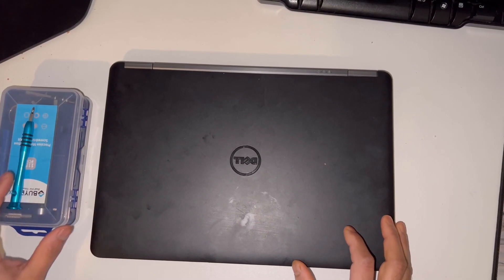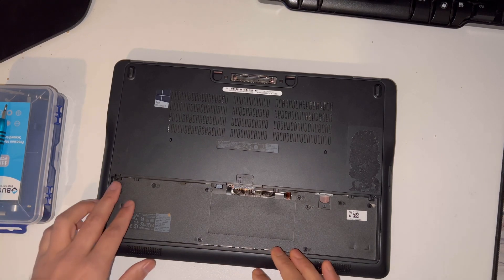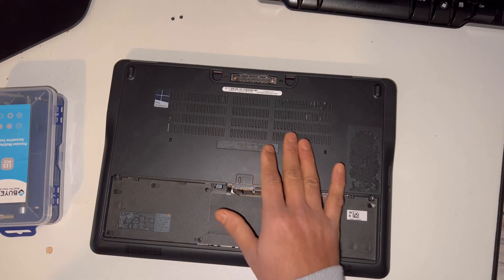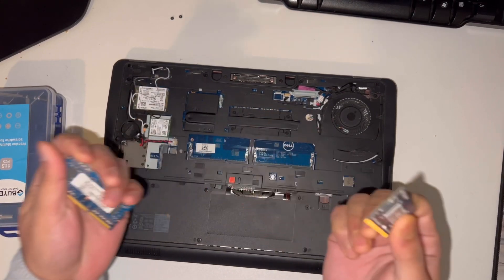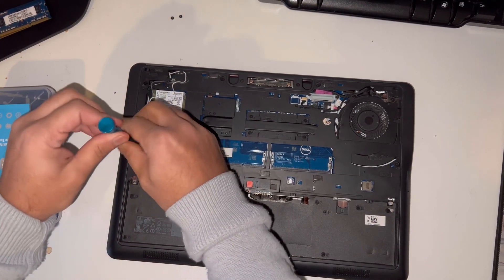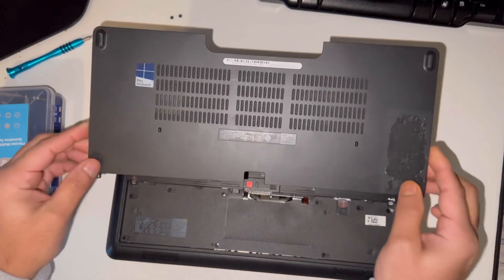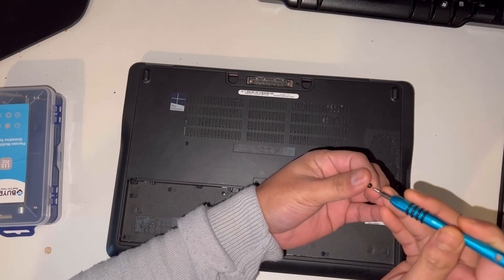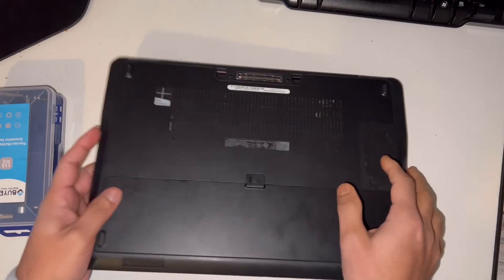How to Upgrade the RAM & SSD in a Dell Latitude E7450 E7440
Related Topic:
Dell Latitude E7450 | SSD & RAM Upgrade
Dell Latitude E7450 Upgrade SSD RAM
Dell Latitude E7450 SSD replacement

List of RAM and SSD That will work on this Laptop
RAM: